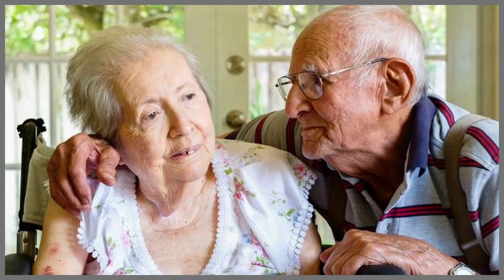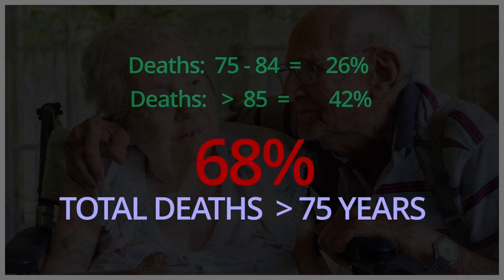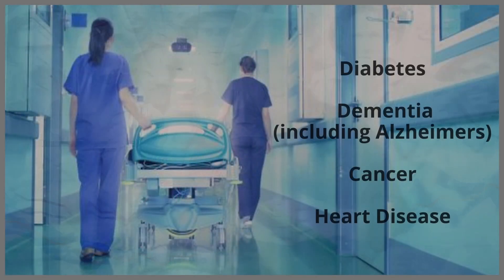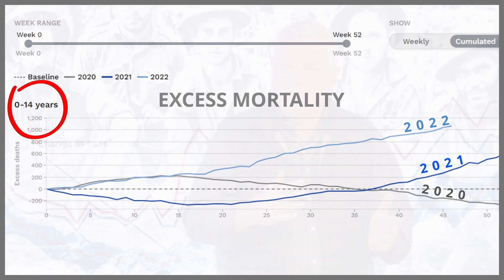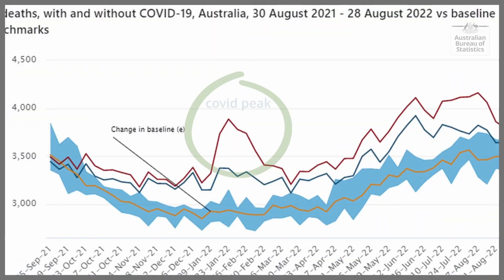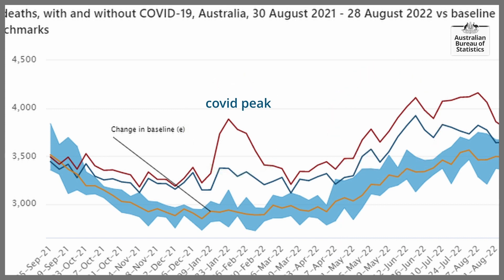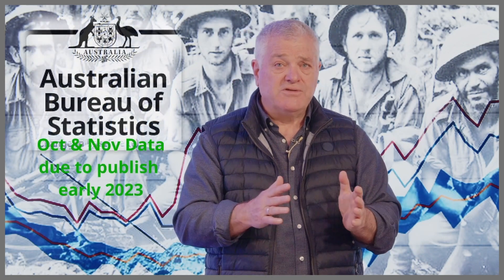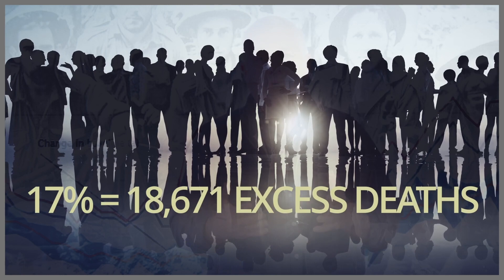ALL CAUSE MORTALITY - LATEST & OFFICIAL ABS DATA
This is official ABS data - just published on Friday Nov 25th; it reveals a 17% excess death figure: this is for all-cause deaths, in Australia, as certified and registered to the end of August 22.

This equates to an extra 18,671 Australian lives.  This is for 8 months of data and the trend line does not look like dropping. This is the highest-ever recorded.

Australia lost close to 40,000 casualties in WW2.  At this rate, by year-end, excess deaths will be close to 25,000 and - if the trend line was to maintain in to 2023 -  the nation will exceed 40,000 excess deaths, in 18 months.

And we invite you to join RE-GEN MEDIA on LOCALS